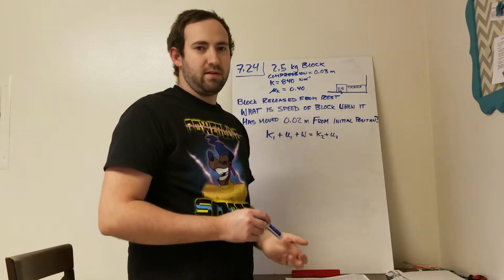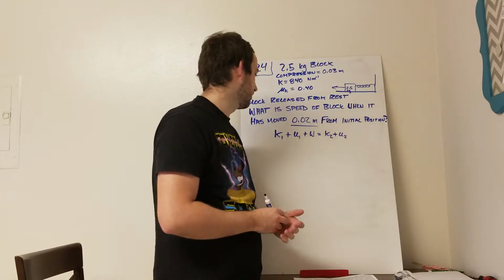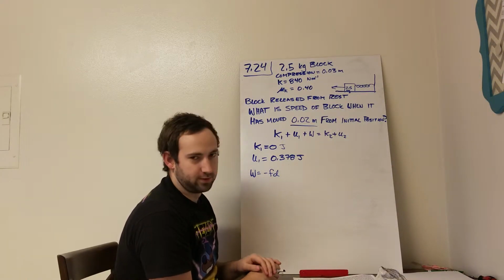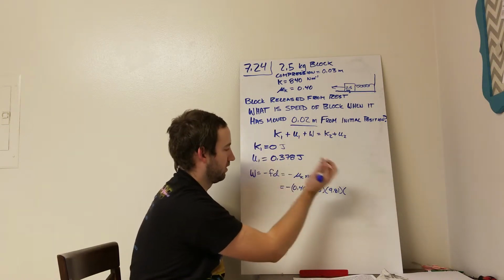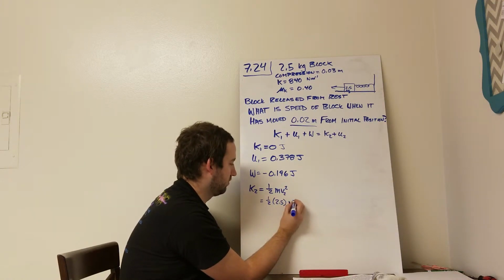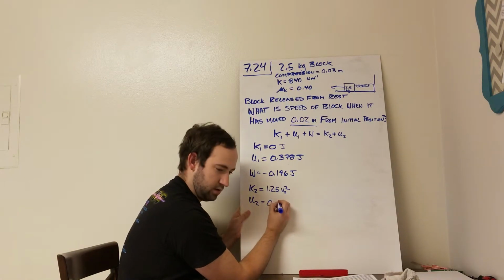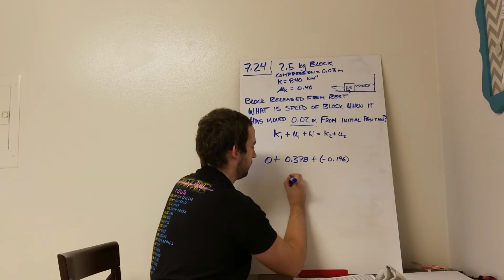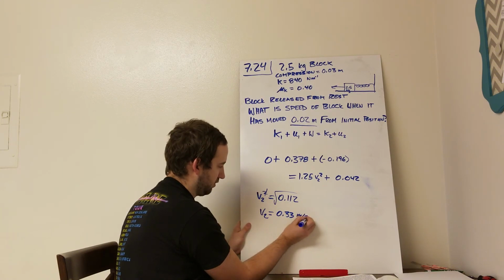7.24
Chapter 7 BINGO Solutions